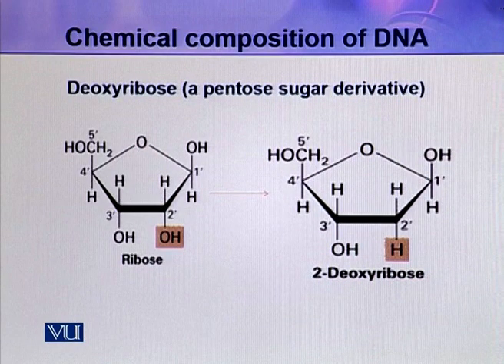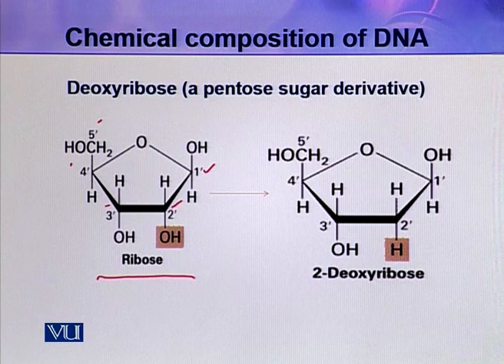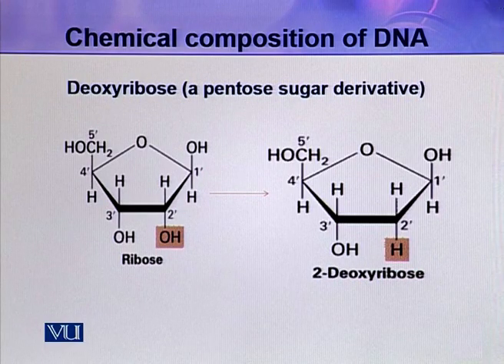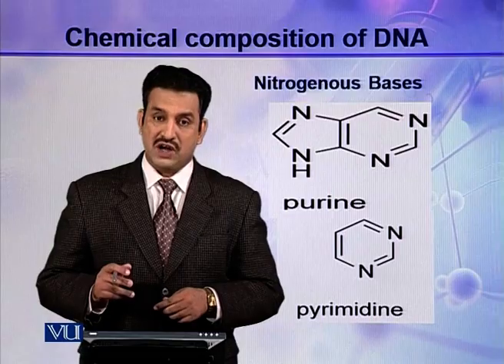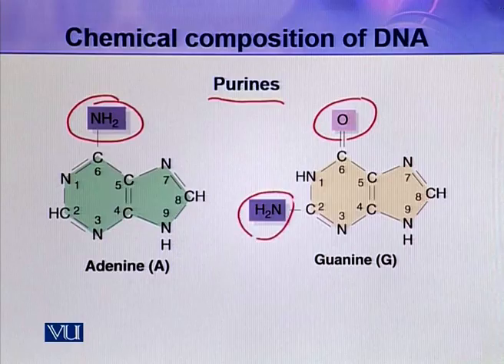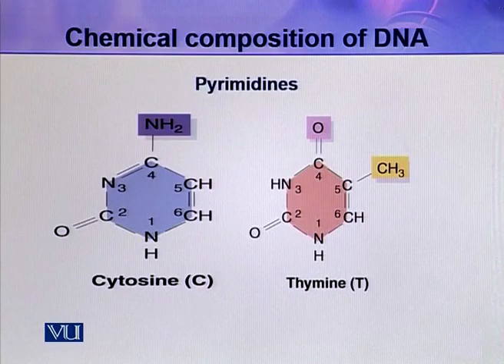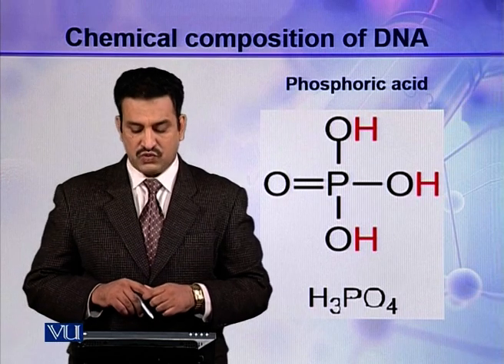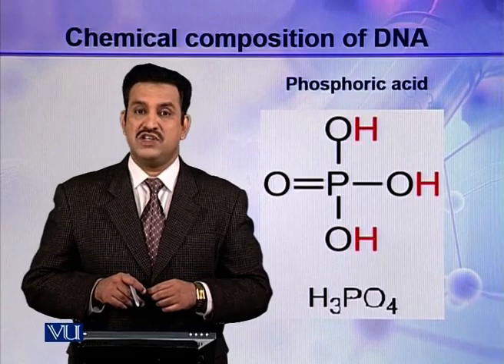Chemical Composition of DNA | Introduction to Biotechnology | BIO5101_Topic010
Topic 010: Chemical Composition of DNA,
By Dr. Hamid Mukhtar